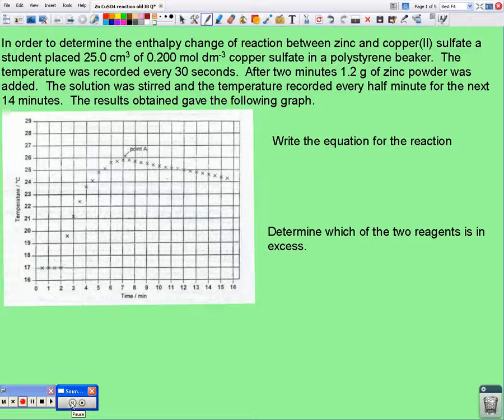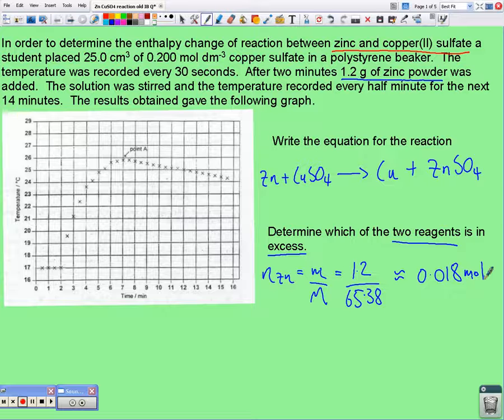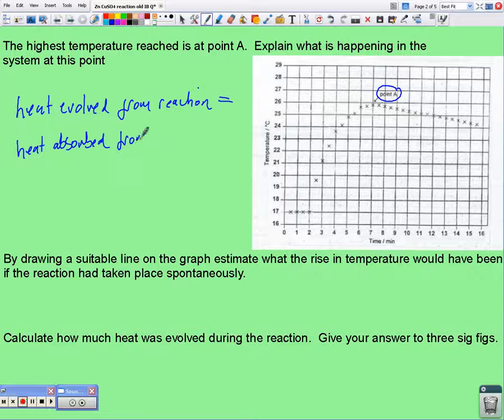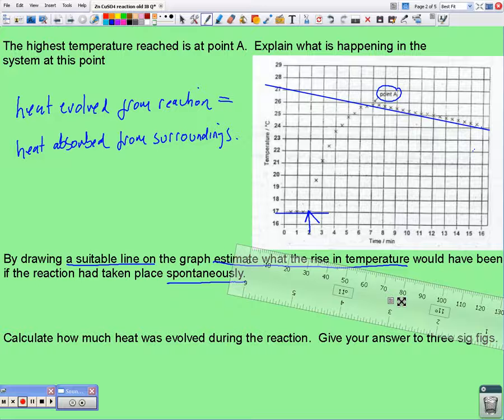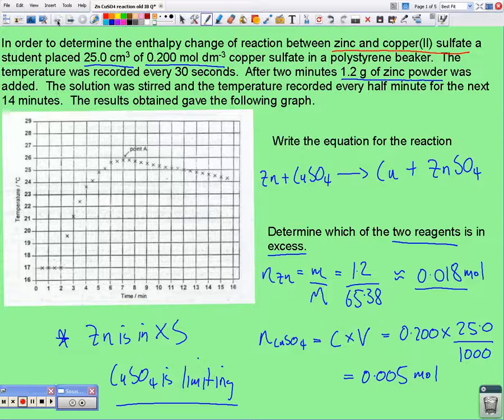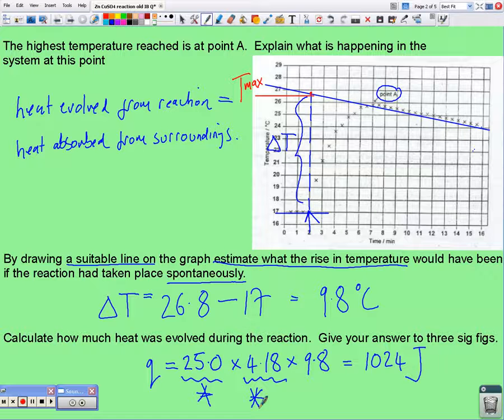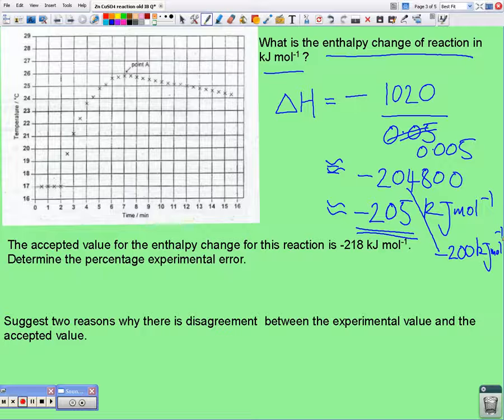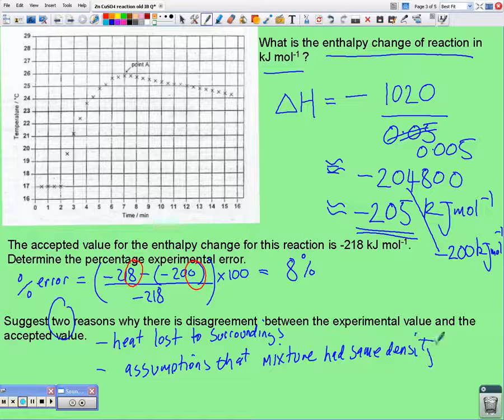Enthalpy of reaction